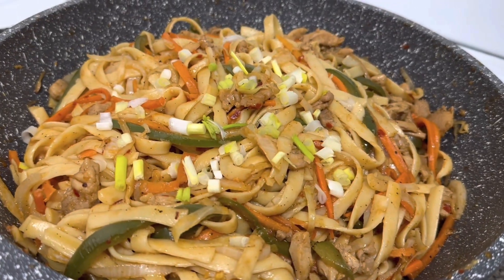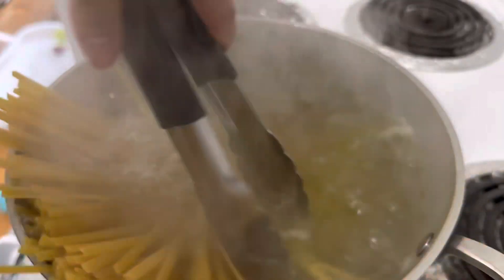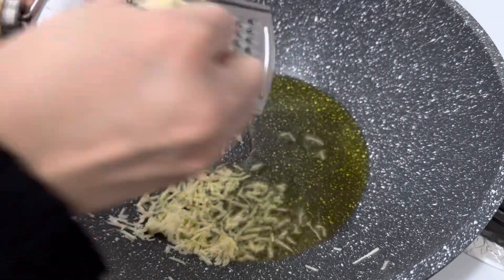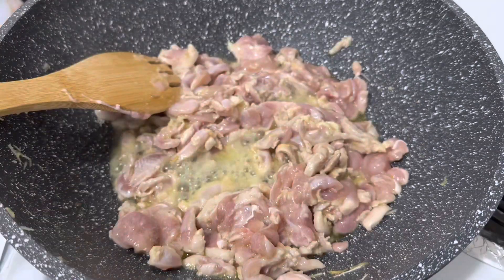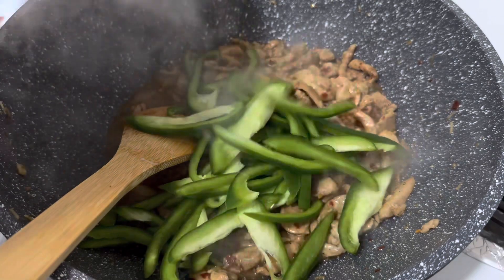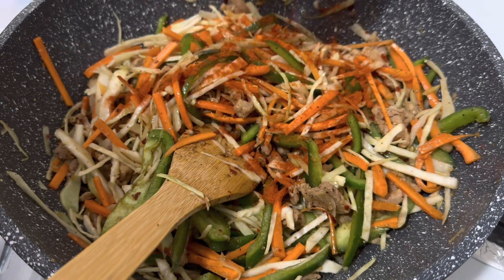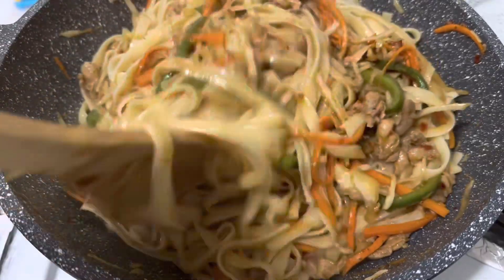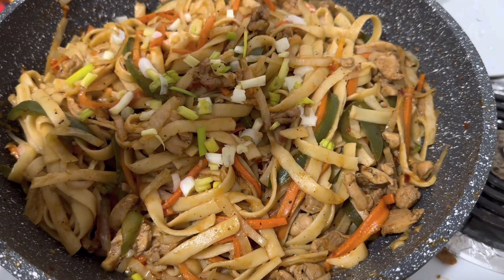Chow Mein Noodles | Quick and Easy Recipe